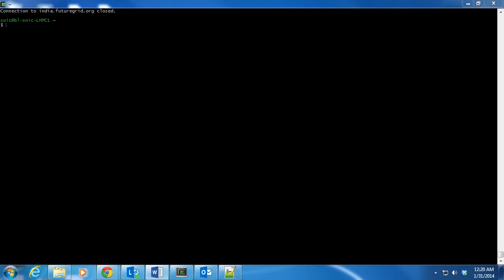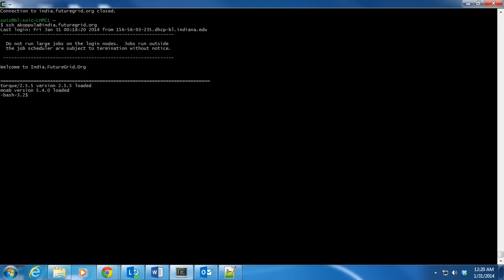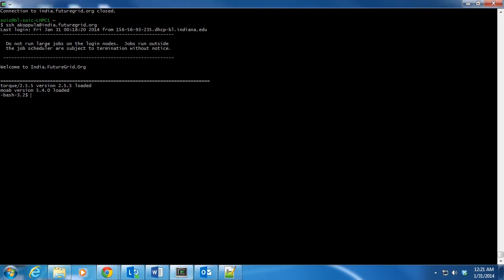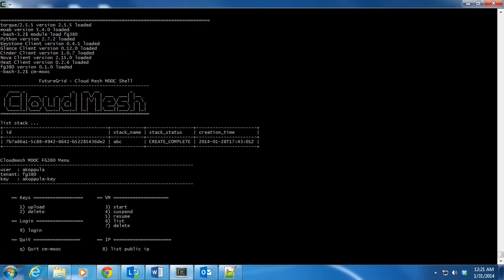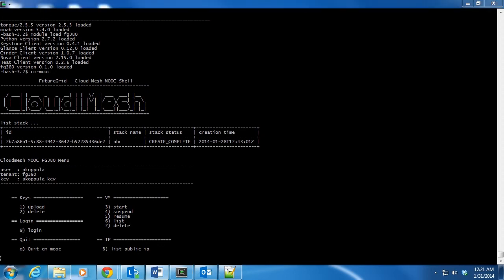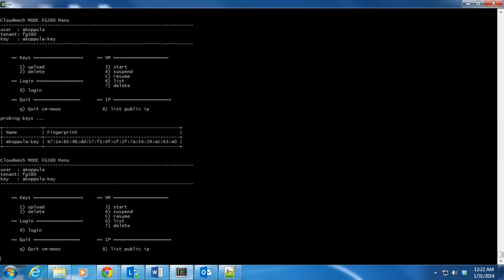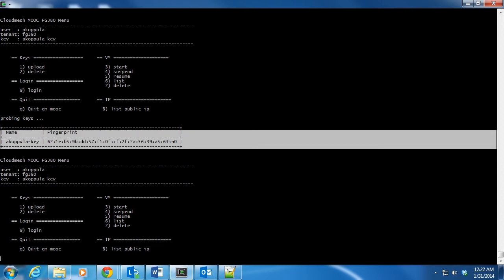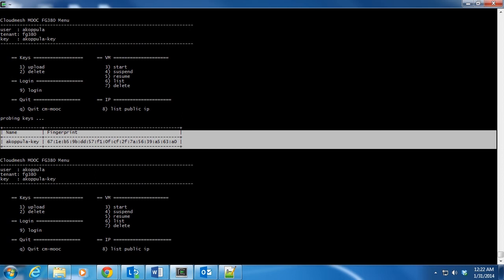Big Data Course - Using FutureGrid Unit 7.6: Logging into FutureGrid